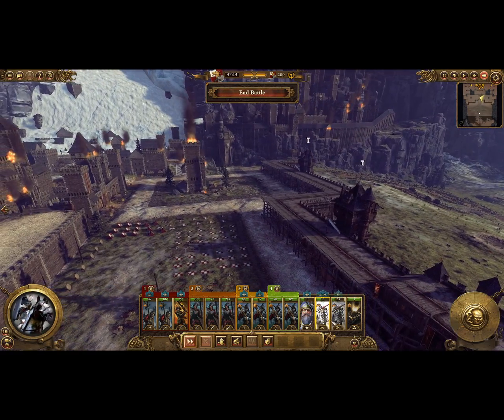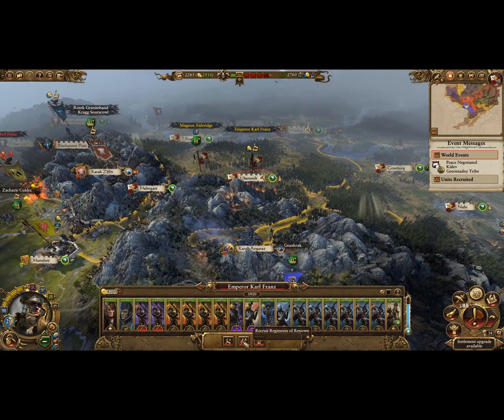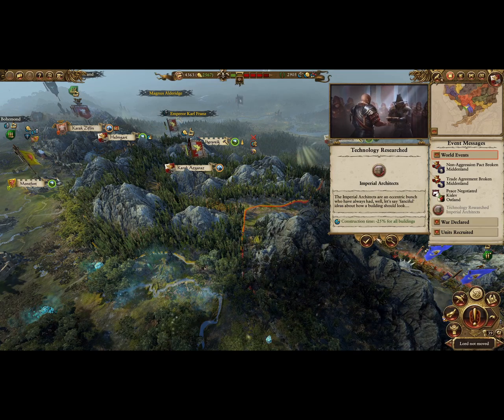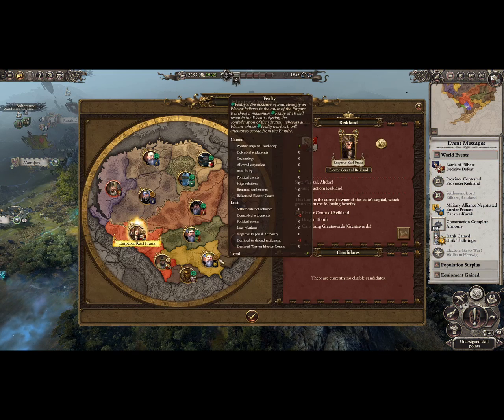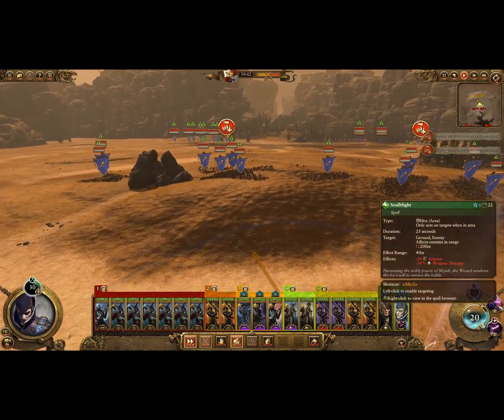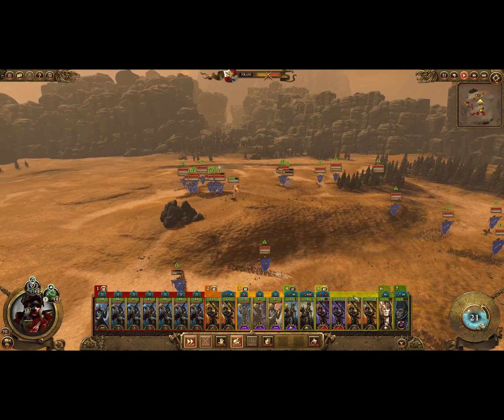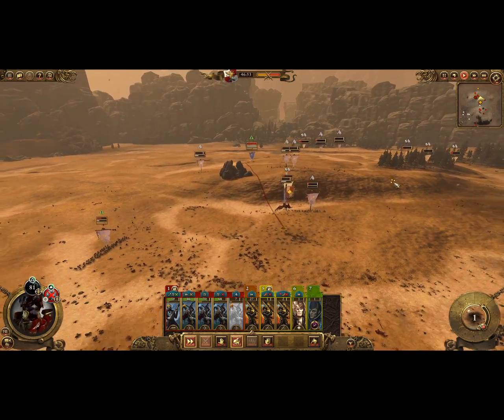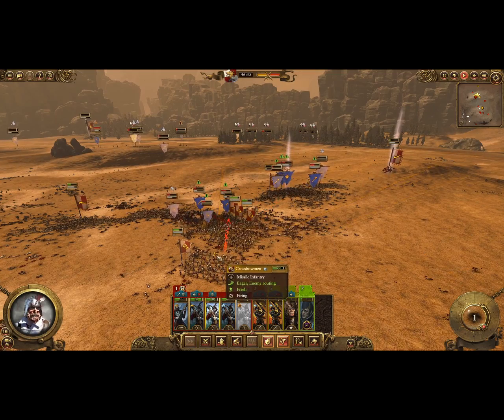Sgt Neutral Plays Mortal Empires! Empire Episode 5: Blood on the Peaks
We fight the goblins in a series of brutal battles in the mountains!